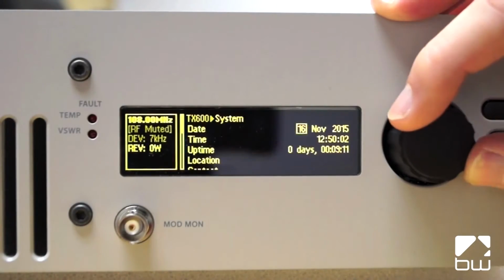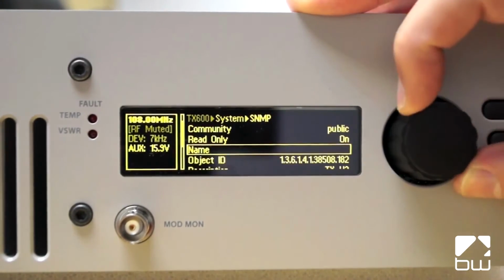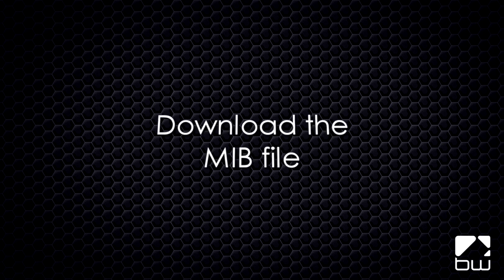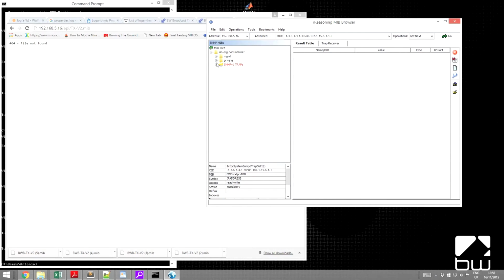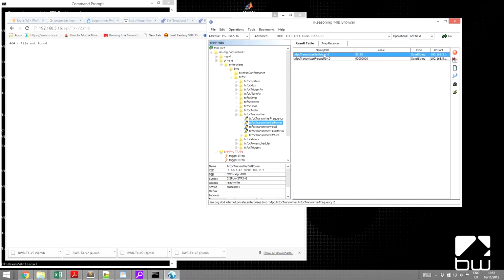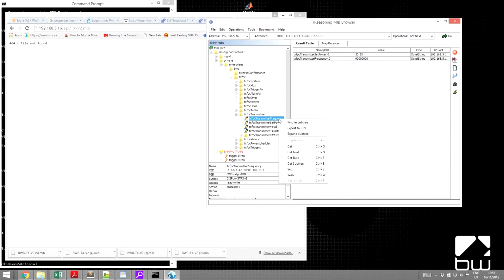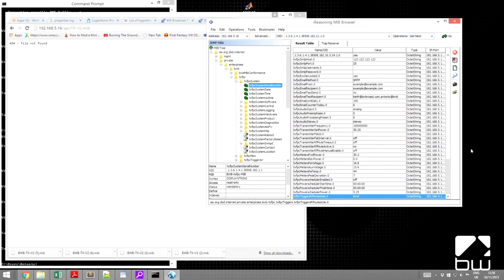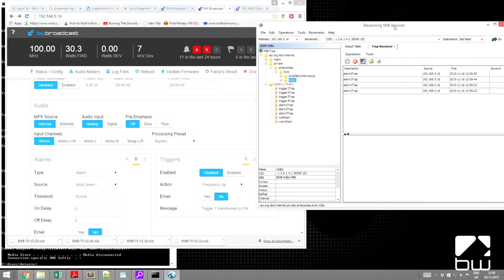5 minute guide to setting up SNMP on your BW Broadcast transmitter